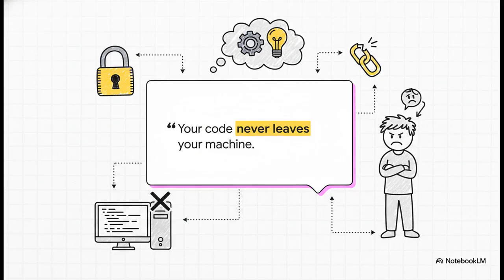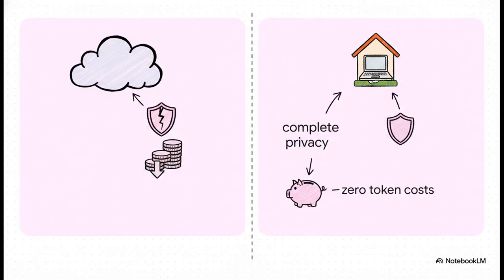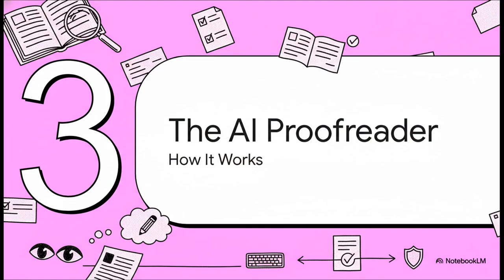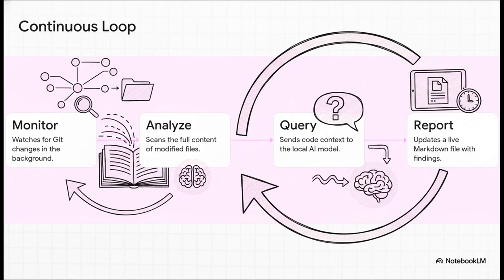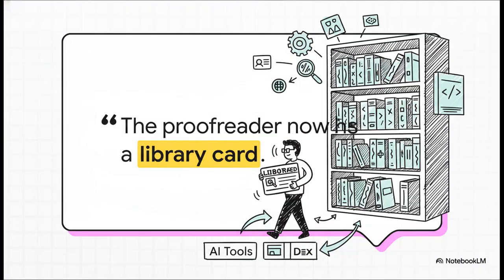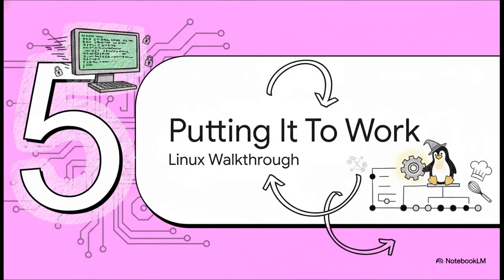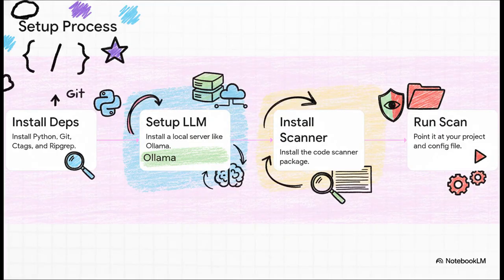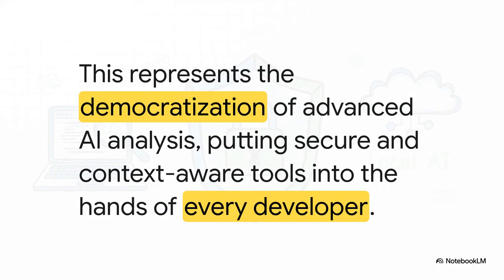Privacy-First AI Code Reviews on Linux: Code-Scanner Installation & systemd Guide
Boost your Linux development workflow with a background AI "proofreader" that scans your code for bugs and architectural violations using local LLMs. This video covers the installation process for Ubuntu, Fedora, and Arch Linux using the UV package manager for high-performance dependency management.
What we cover:
• CLI Dependency Setup: Installing universal-ctags and ripgrep via standard package managers to enable advanced AI tools like search_text and find_definition.
• Ollama Integration: The recommended lightweight backend for Linux users, including how to pull models like qwen2.5-coder.
• Systemd User Services: Using scripts/autostart-linux.sh to register the scanner as a background daemon that polls for Git changes every 30 seconds.
• Log Management: How to monitor your scanner using journalctl and where to find the centralized system logs at ~/.code-scanner/code_scanner.log.
Note: The scanner is fully uninteractive once configured via TOML, making it perfect for headless or server-side background operations